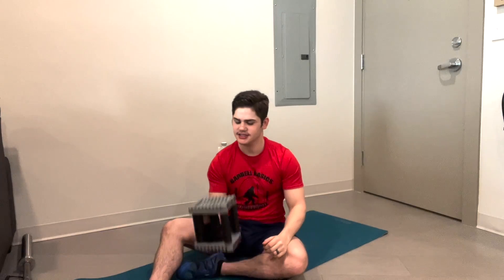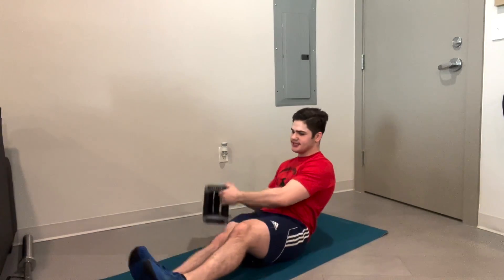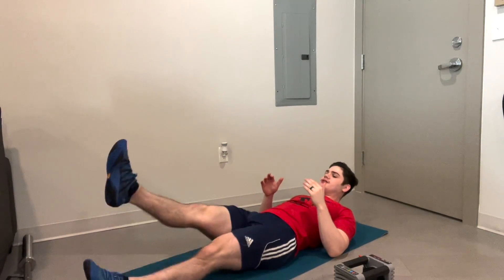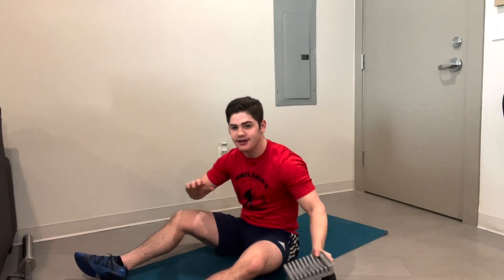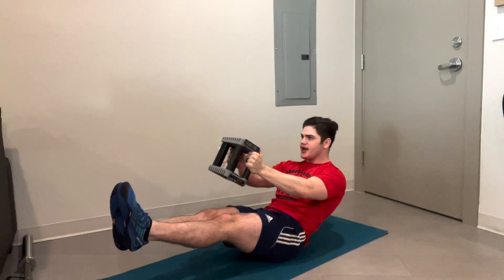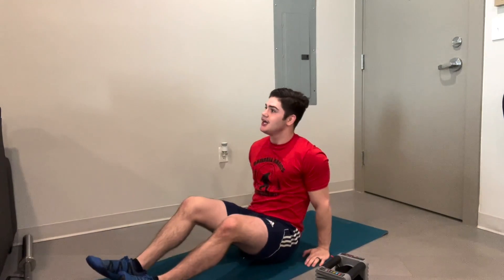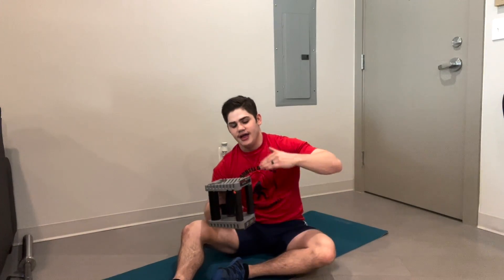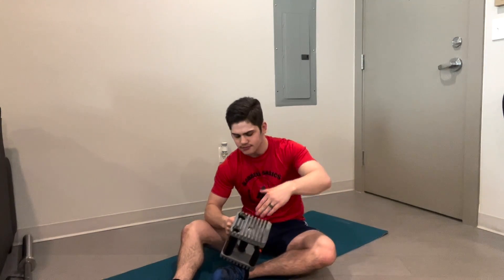Quick Ab Blaster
Try this ab blaster!

3 rounds 20 seconds on, 10 seconds off
Twists
L-Sit
Flutter Kicks

This workout can be easily scaled by adding more rounds or more weight to each exercise!

The Barbell Basics mission is to make simple workouts for everyone to do! At home or in the gym, go ahead and follow us in instagram as well!